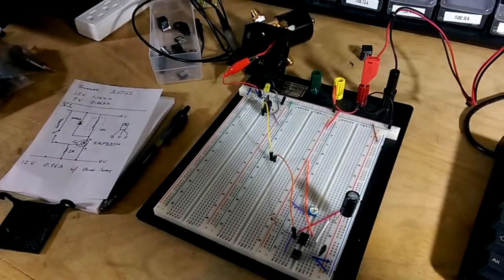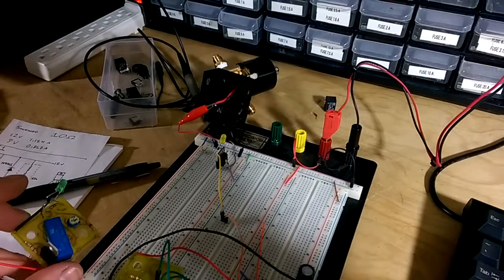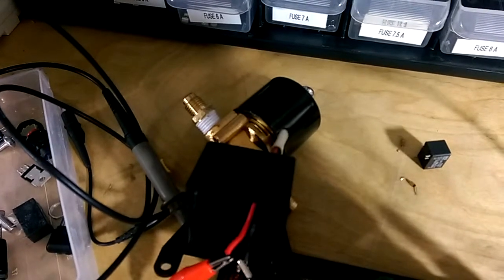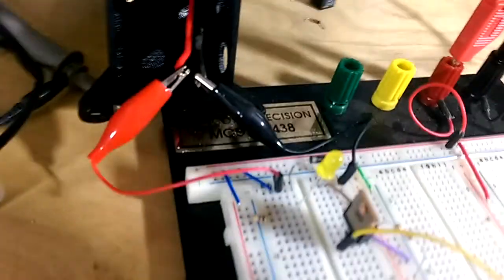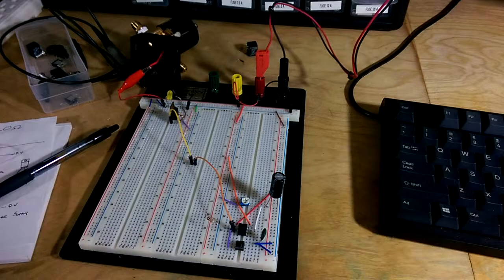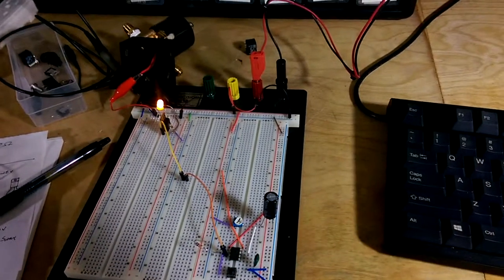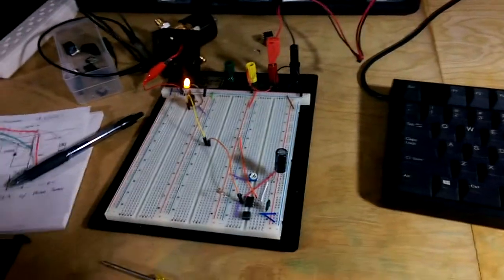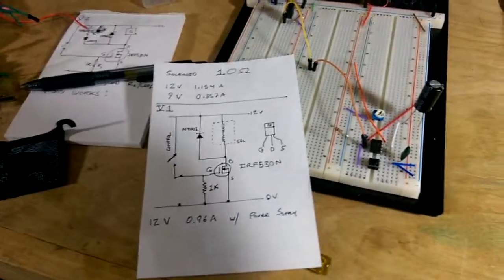Auto coffee pot filler valve build 2